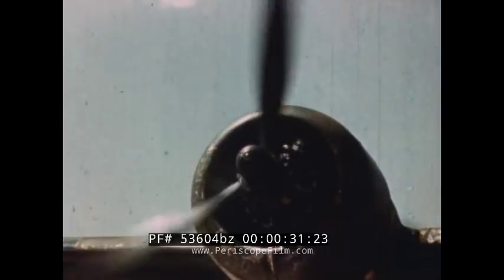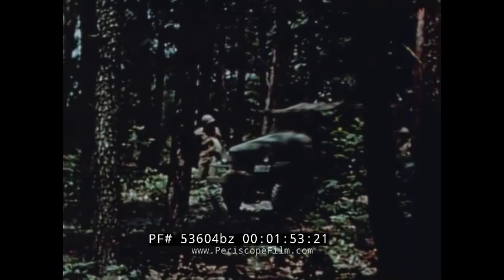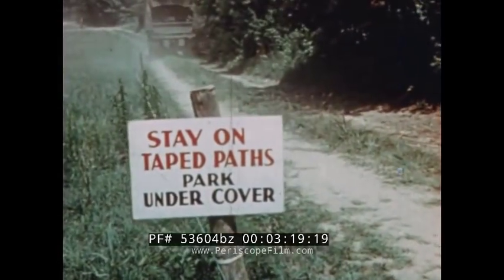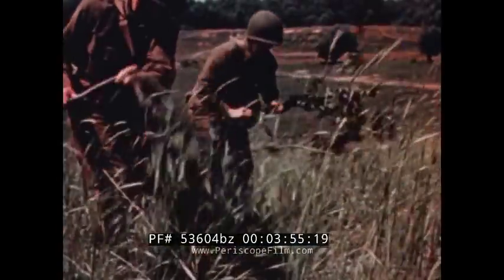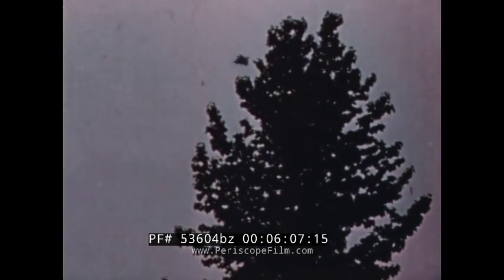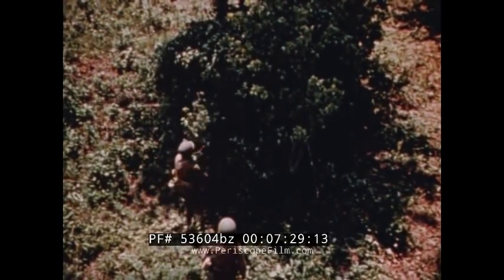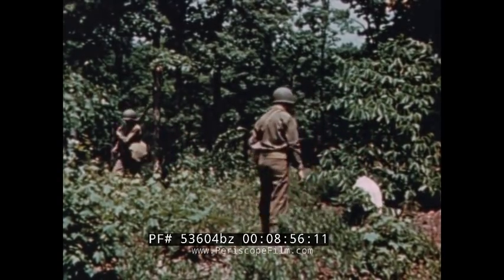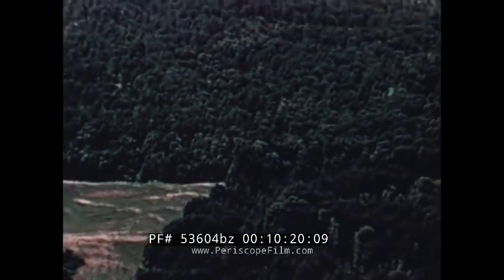WWII CAMOUFLAGE TECHNIQUES "THE BIVOUAC AREA" 53604bz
One of a series of films about camouflage produced during WWII, THE BIVOUAC AREA describes how airplane surveillance of roads can make it difficult to conceal the location of convoys and their bivouac (a temporary camp without tents or cover, used especially by soldiers.). For this reason, a close examination of any potential bivouac area must be made. At 2:24, a truck convoy moves in close column on a road, making it a sitting duck for enemy aircraft. The recommended procedure is seen at 2:50, with trucks spread out by a hundred yards or more. At 3:20, the convoy moves on a dirt road and maintains camouflage discipline -- not straying off the road and creating new tracks. At 4:00, troops brush up flattened grass to further conceal truck movement. At 5:10, a halftrack is moved to adjust the shadows that it throws, and at 5:55 a vehicle's headlights are covered in leaves to prevent reflections. At 8:00, a truck is entirely covered by natural foliage and properly concealed from the air. At 10:00, examination of aerial photographs is shown, demonstrating that the camouflage is working, since the enemy cannot detect any difference in the photos from the air.